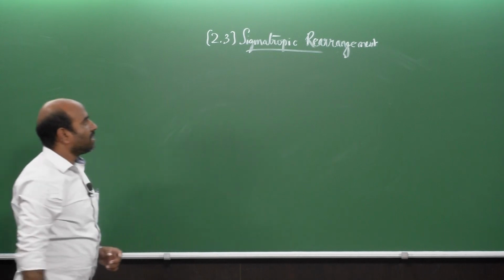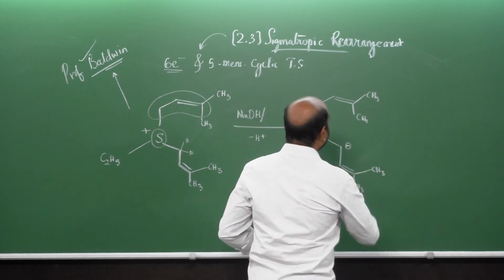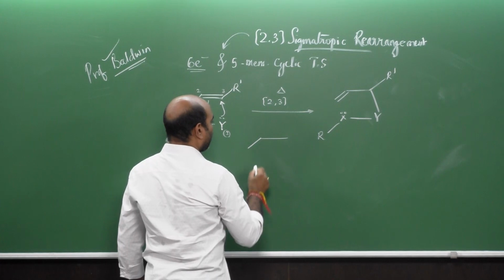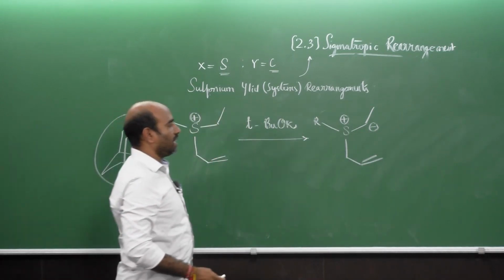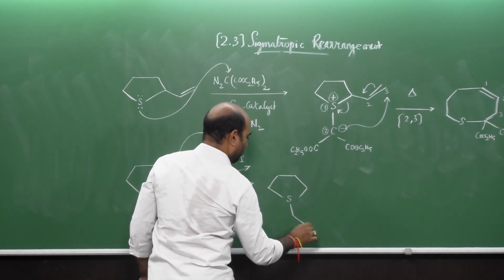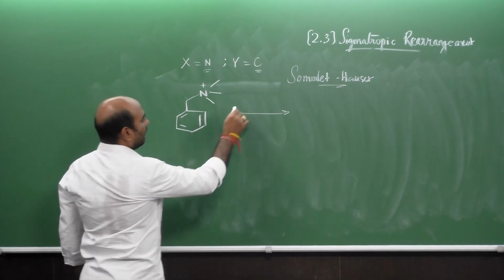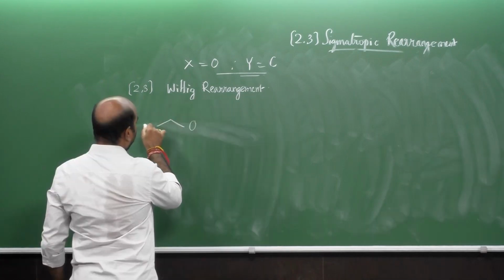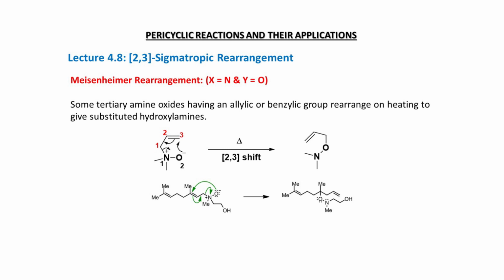[2,3] Sigmatropic Rearrangement